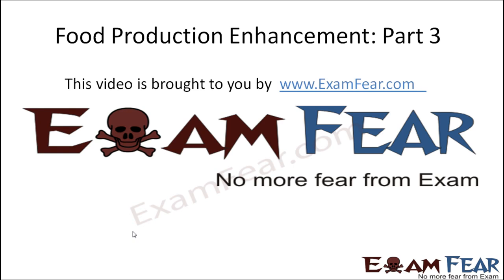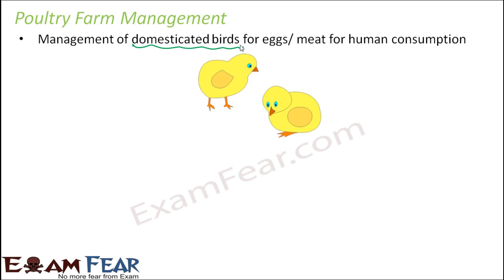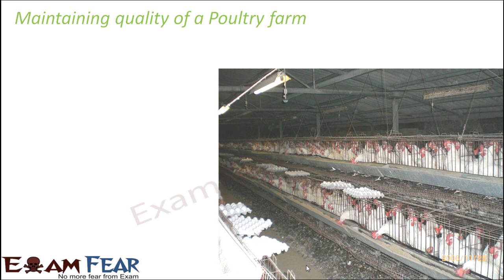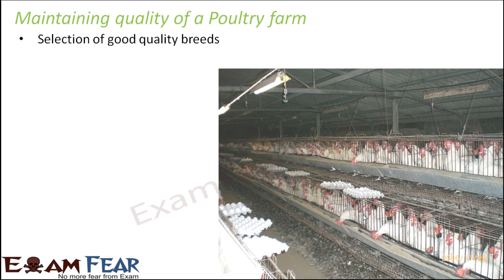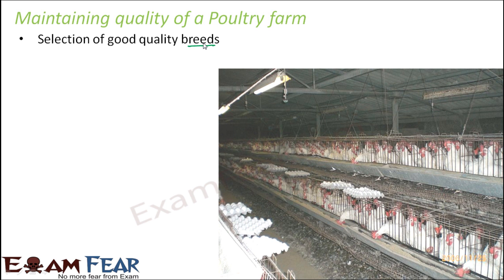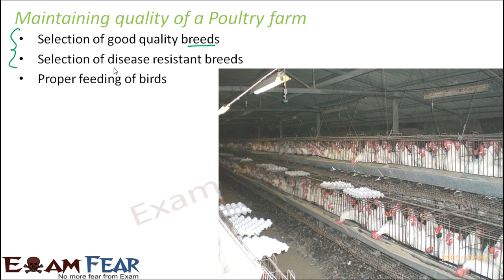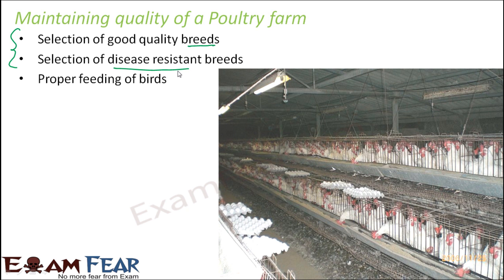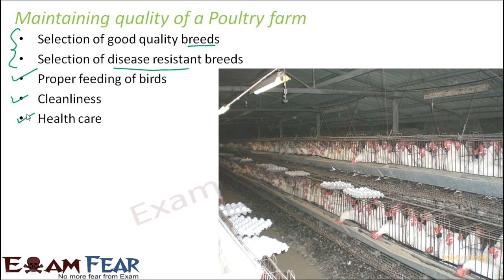Biology Food Production part 3 (Poultry Farm management) class 12 XII